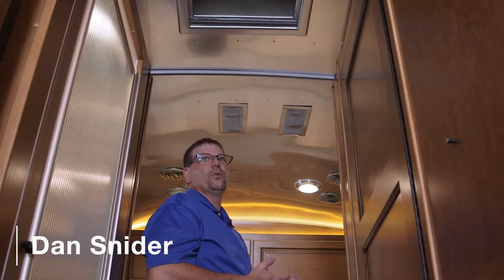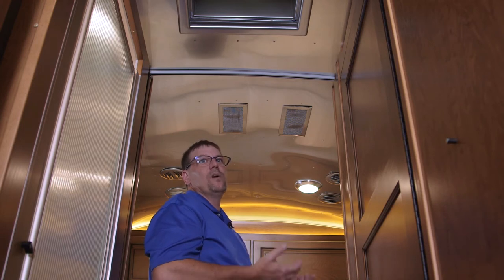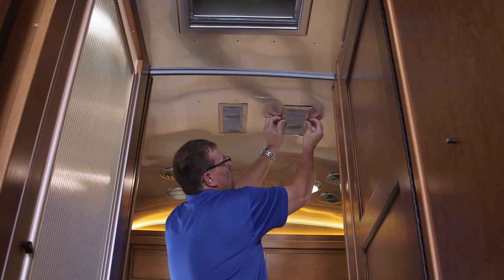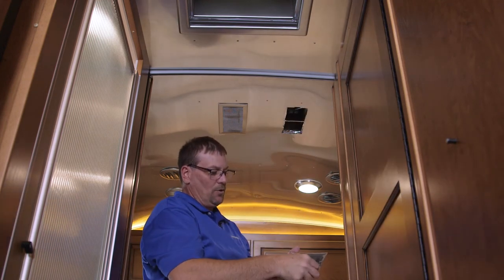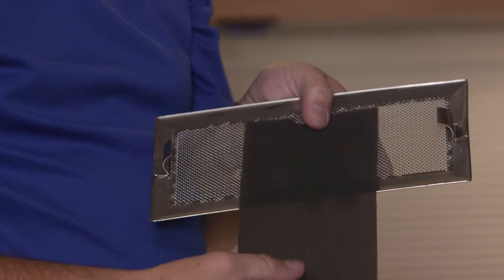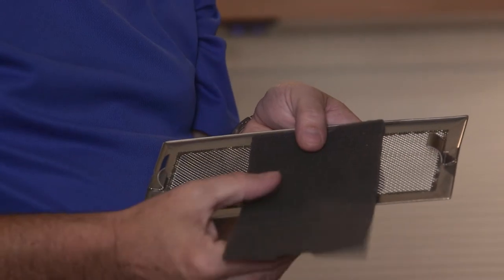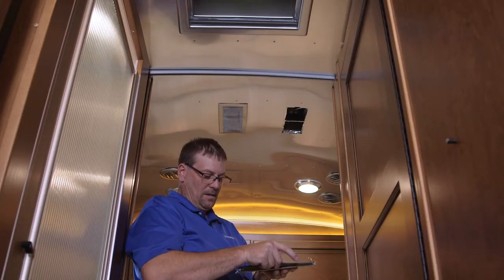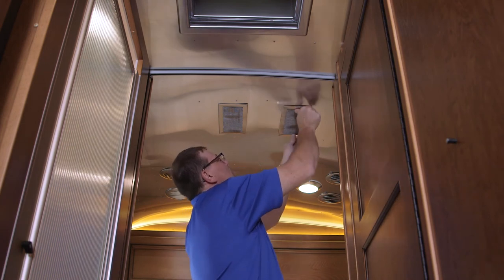How to Remove and Clean Air Filters in an Airstream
Find out how to remove and clean the air filters in your Airstream.